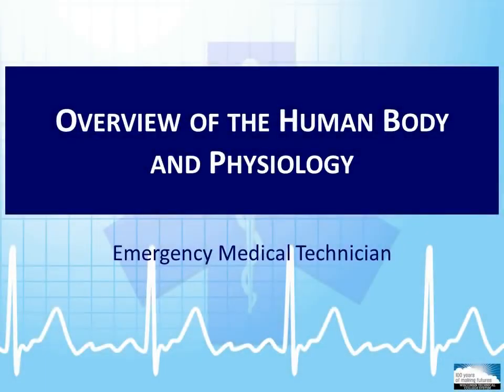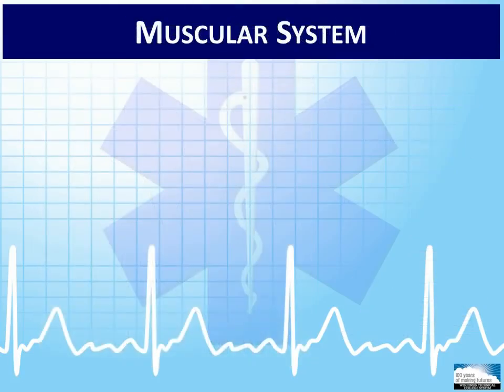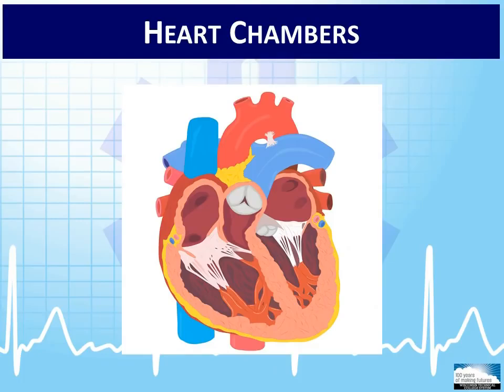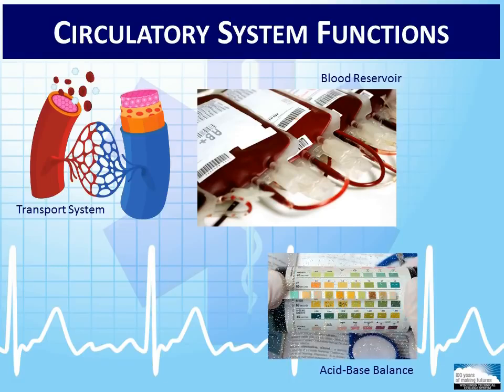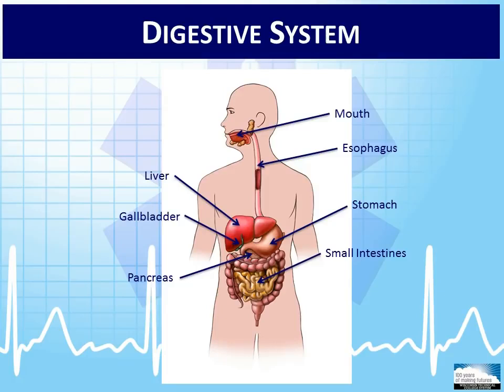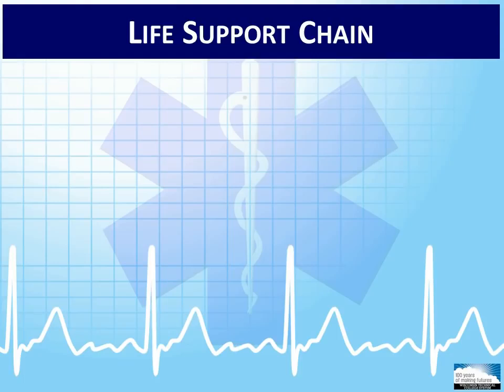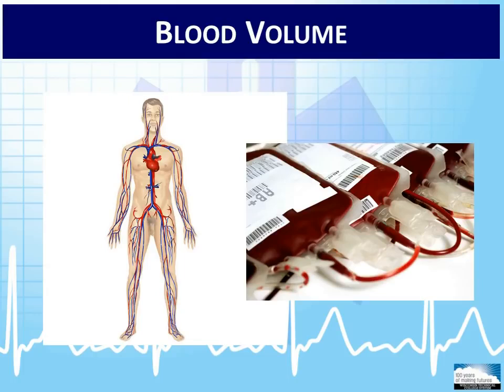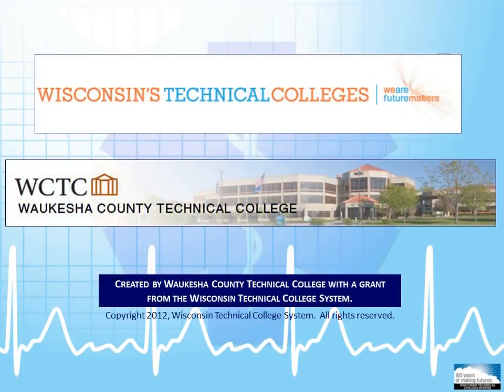Overview HumanBody Physiology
Overview of the Human Body and Physiology for EMT